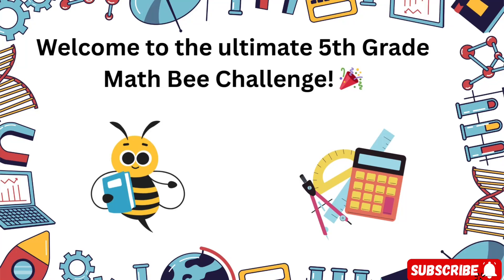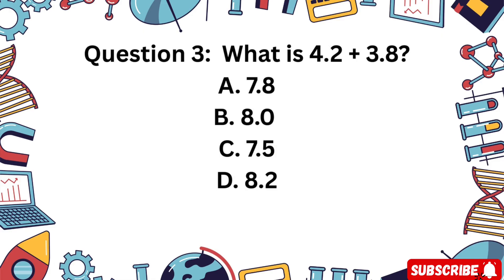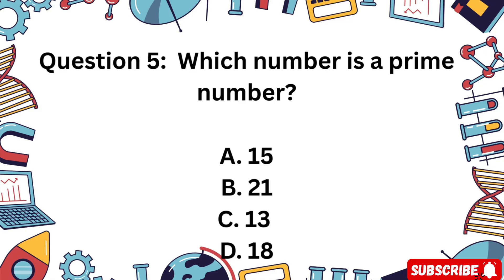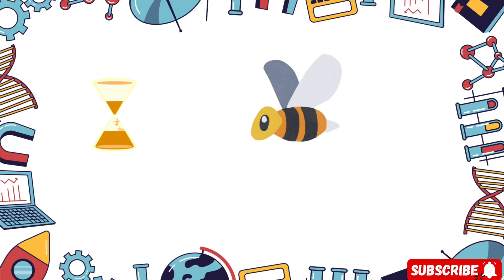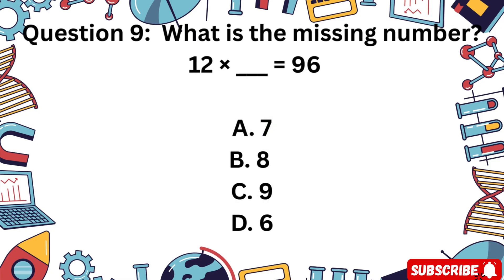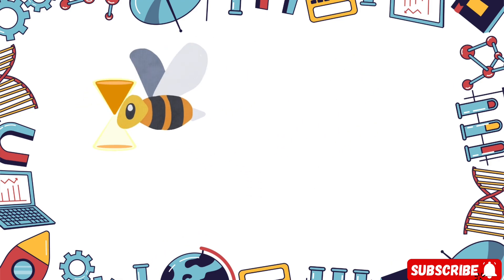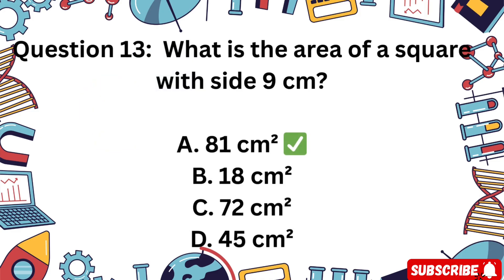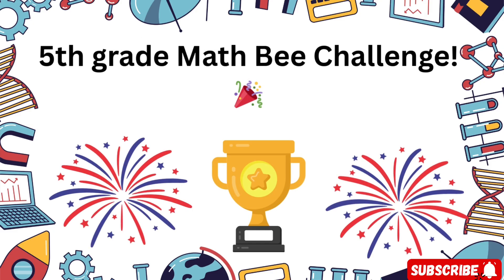"15 FUN Math Bee Questions for 5th Graders 🧠✨ | Brain Challenge Quiz with Answers!"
🎉 Welcome to the **Ultimate 5th Grade Math Bee Challenge!** 🎉
Think you’ve got what it takes to be a math champion? 💪
Test your skills with **15 FUN and TRICKY math questions** designed for smart 5th graders — and anyone who loves a challenge!

📚 Topics include:
✅ Multiplication & Division
✅ Fractions & Decimals
✅ Word Problems
✅ Geometry & Measurement

🎧 Includes voiceover, multiple choice options, and the correct answer after each question!
🏆 Perfect for kids, homeschoolers, teachers, classrooms, or math whizzes of all ages!